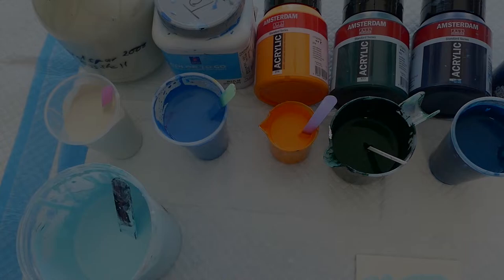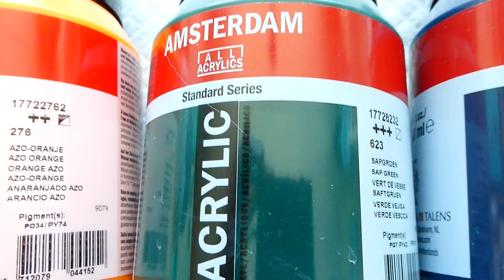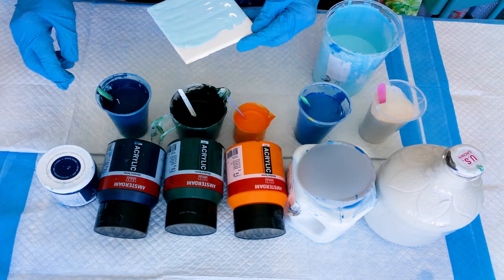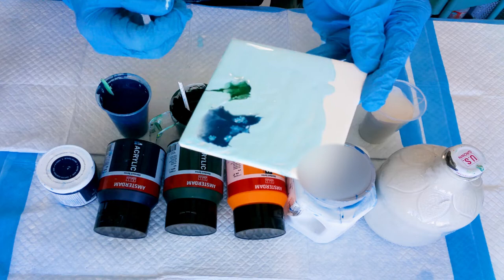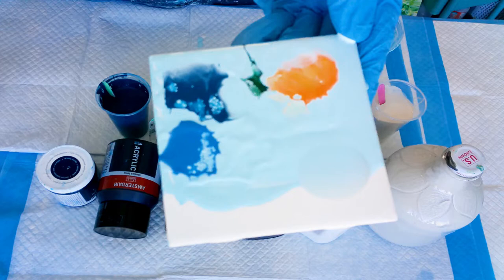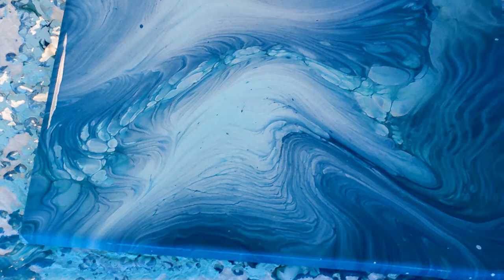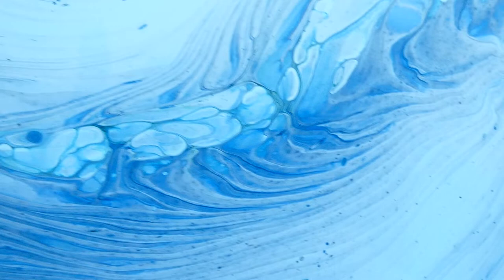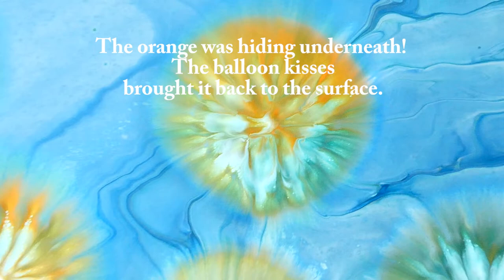#79 An Easy Way to Test Paint Reactions Before Pouring; Ethereal Pour Transforms into Floating Mums!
At the beginning of the video, I demonstrate a simple way to test paint reactions. If they immediately cell up, you'll know the pour will have interesting results. The initial pour had an ethereal look about it, but I ended up tilting more paint off camera - there was too much paint still sitting on the canvas. Then I totally transformed it by applying balloon kisses to create "Floating Mums"!

Video Timestamps:
00:00 - Intro; Colors used
02:10 - Testing paint reactions
04:50 - Pouring paints into a cup
06:33 - Straight pour
13:20 - Closeup of "Ethereal" pour
14:44 - Closeup of "Floating Mums"